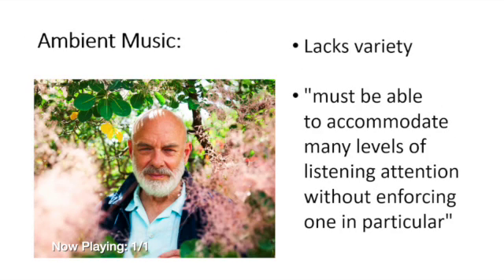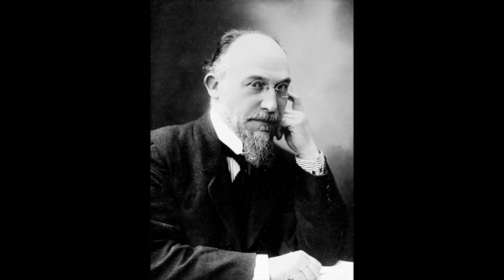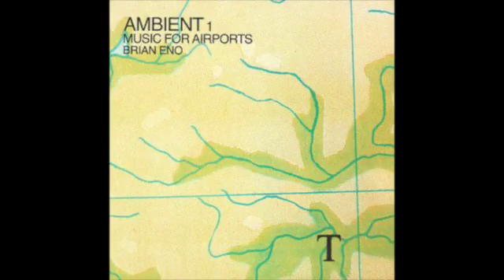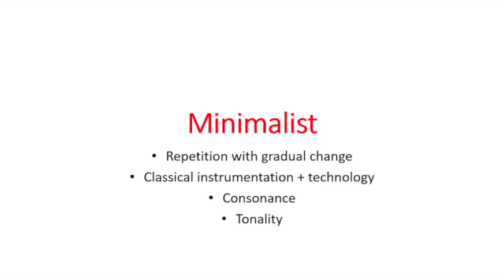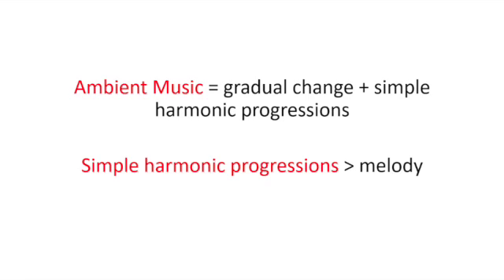How is Minecraft's Music Ambient?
How is Minecraft's music ambient? Let's find out.

Eno, Brian. “Ambient Music.” Audio Culture: Readings in Modern Music

Audio and Video Sources:
Sweden - C418
Wet Hands - C418
Subwoofer Lullaby - C418
Minecraft - C418
1/1 - Brian Eno